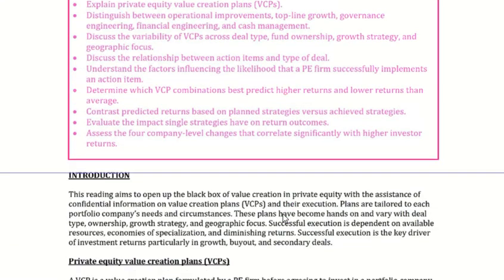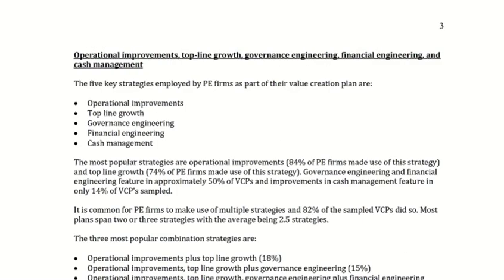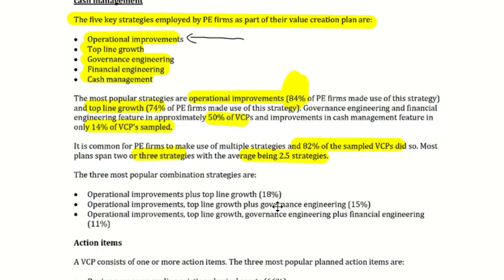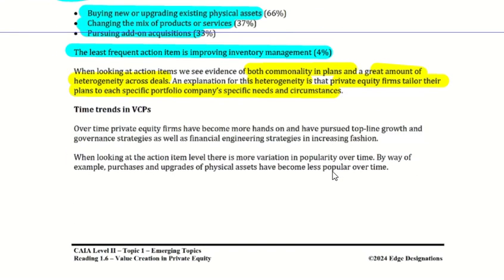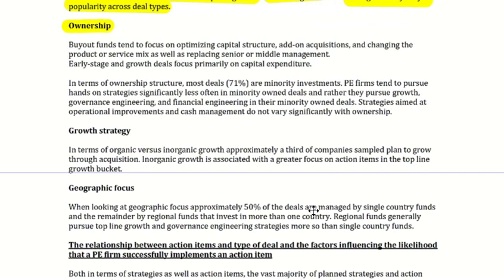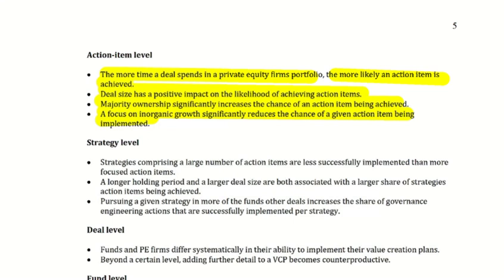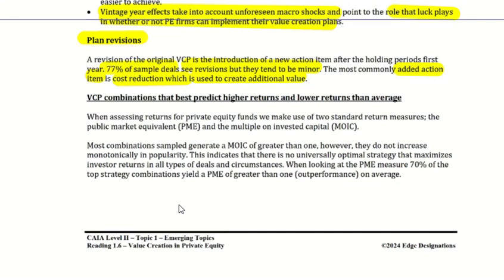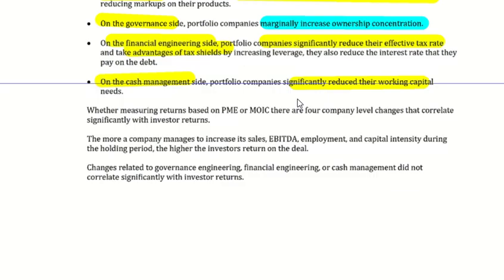CAIA L2 - Reading 10.4 - Edge Designations - 2026